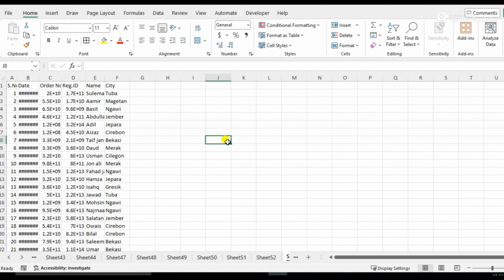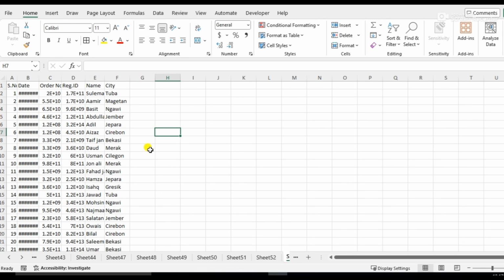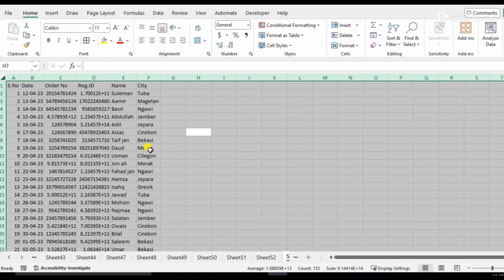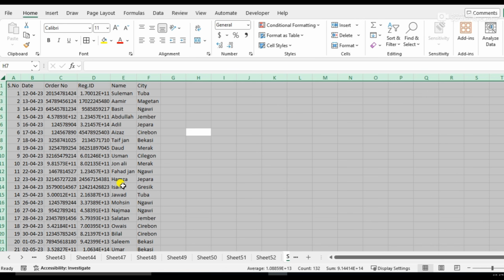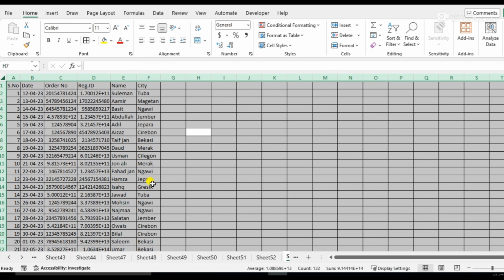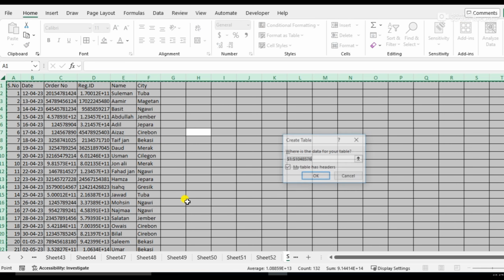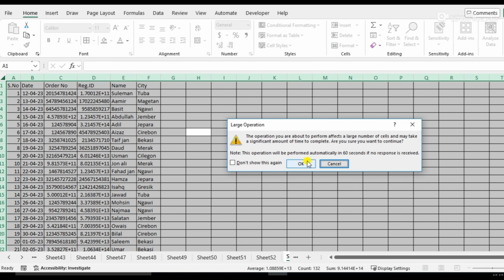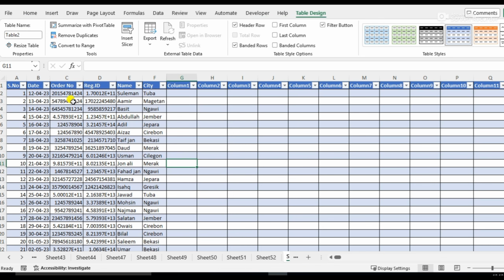Row, Column, Border And Table Adjust In Microsoft Excel